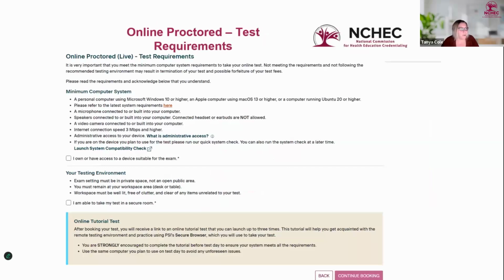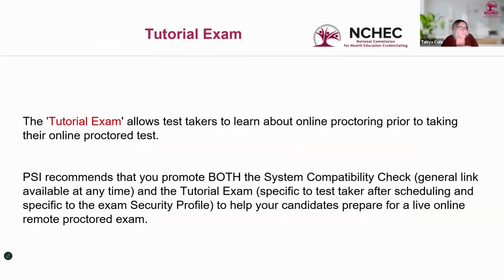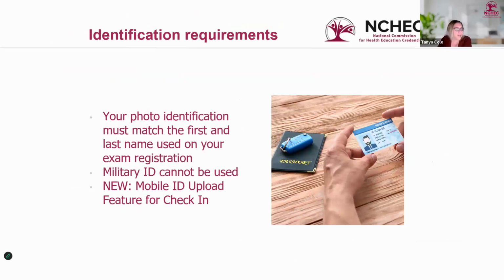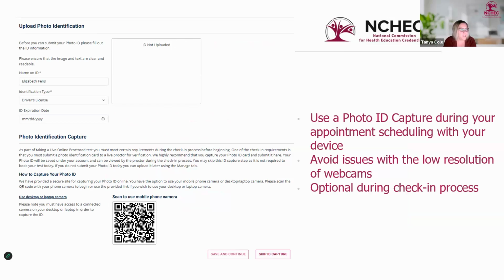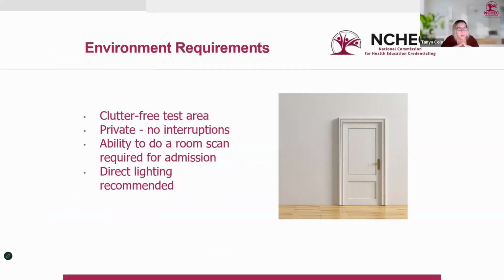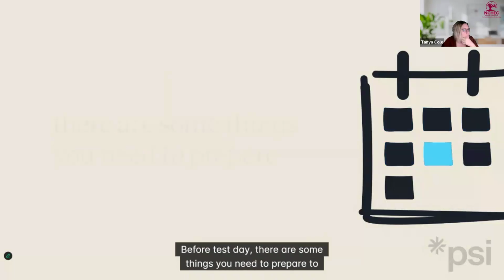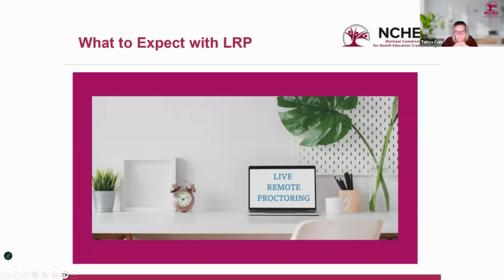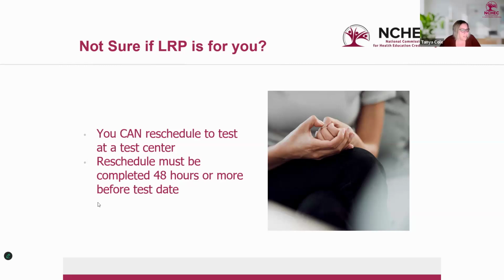Live Remote Proctor Success Tips for the CHES Exam: April 2026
Join us for an overview of the Live Remote Proctor testing modality for the CHES® and MCHES® examination. Learn the ins and outs of taking a certification exam remotely, with Q & A. Live event: April 2, 2026.